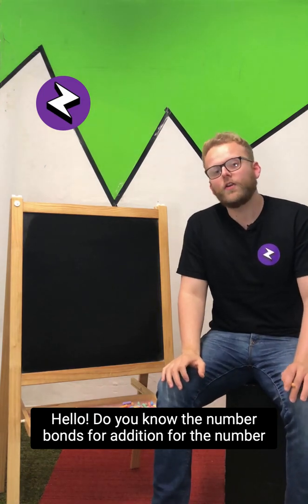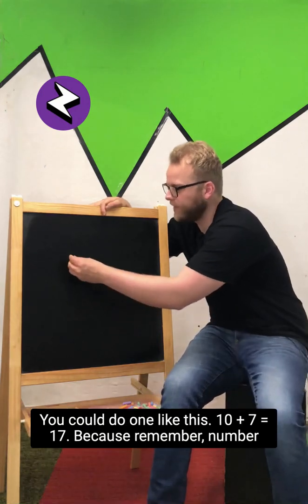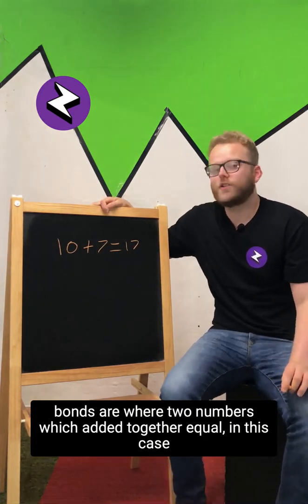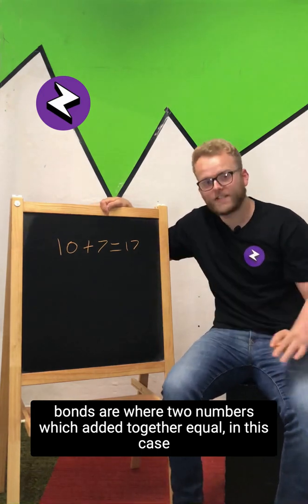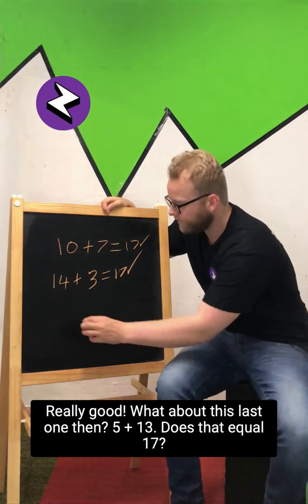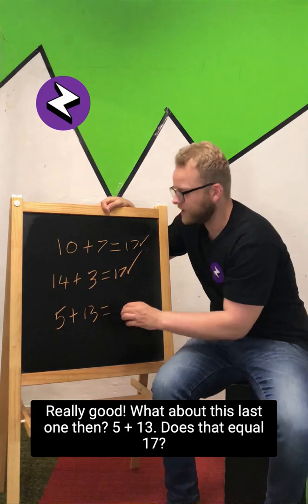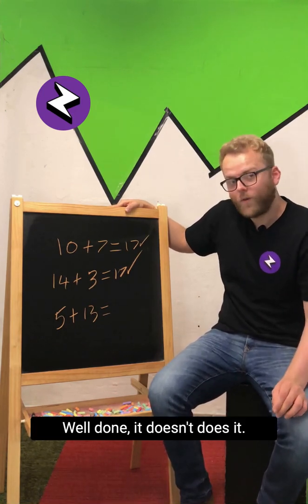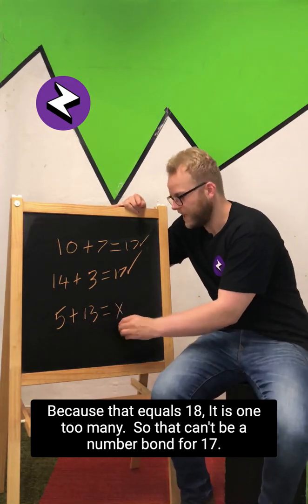Zap Maths Tutorial: Addition (Number Bonds 17)